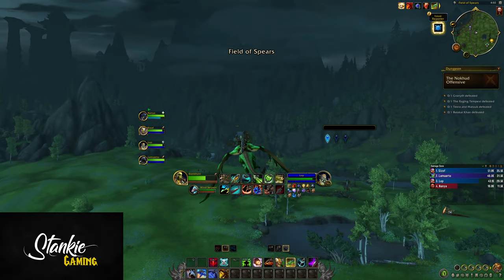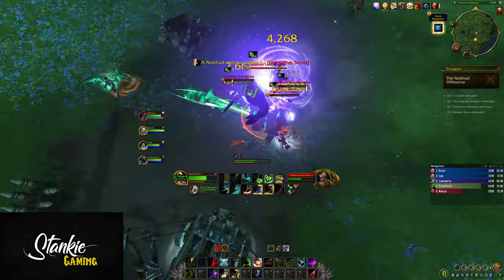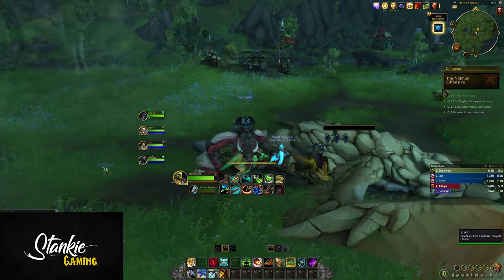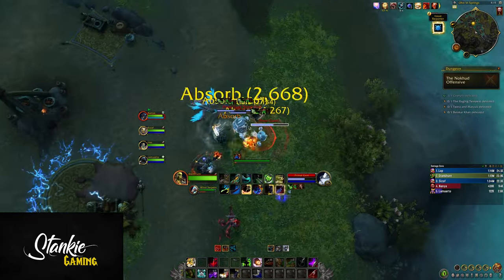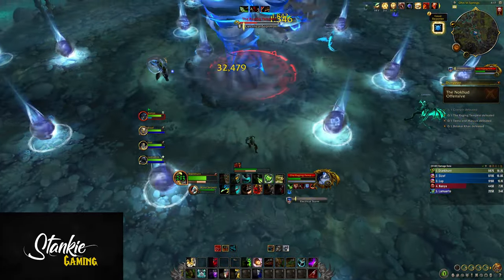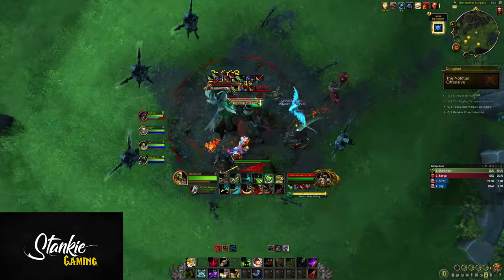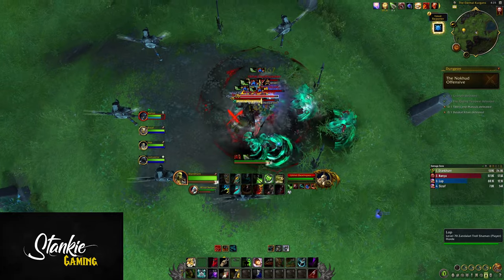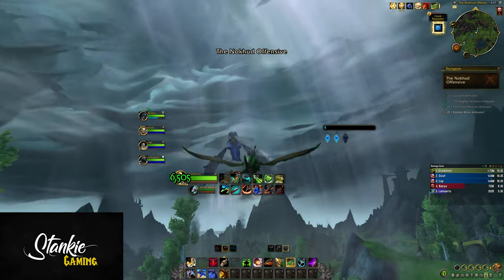Survival Hunter changes - Everything you need to know | Dragonflight Beta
All the new Survival Hunter changes, Class & specc tree!
Going over all the changes aswell as potential builds and my overall thoughts. did anyone say Kill command reset?

Liquid Women in Warcraft strives to empower, encourage, educate and elevate gender minorities to the same positions of authority, respect, and visibility as their male counterparts. Check out their Discord to enjoy a welcoming and inclusive community environment, one-on-one coaching in the mentorship program, and informative workshops and events!